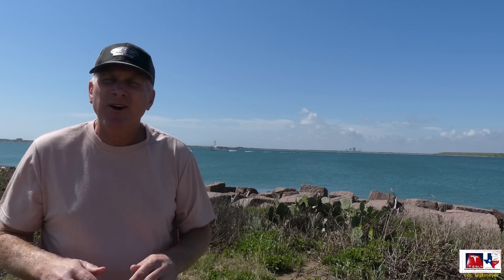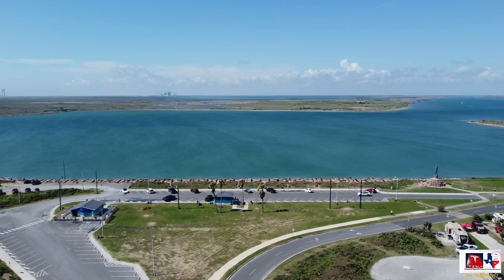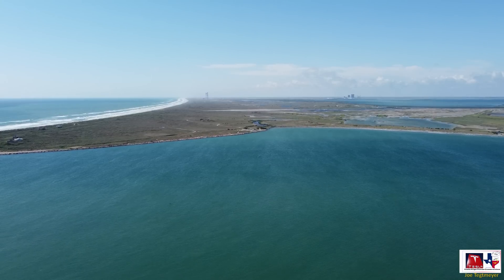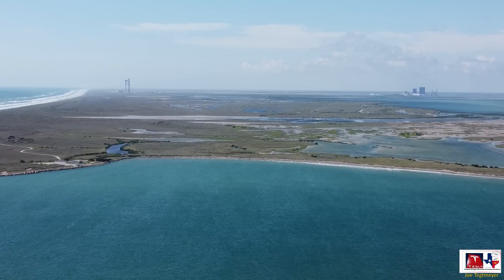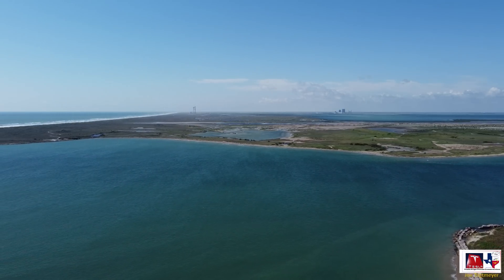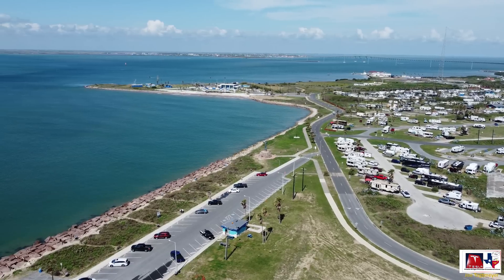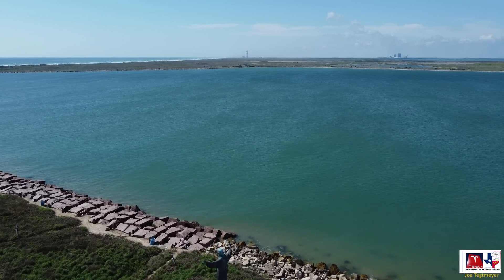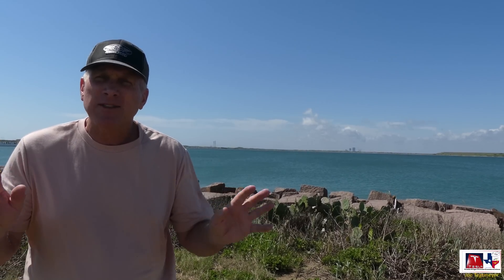Starship and Starbase views from South Padre Island, 11 April 2023. Who's ready for Starship Launch!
Views from Isla Blanca Park ... would be great place to view a Starship launch!

Since all road closures at Starbase have been cancelled this week and no wet dress rehearsal activity, I decided to scope out a prime viewing location just on the south end of South Padre Island. This is at the inner limit of the 5-mile exclusion zone for the launch and outside of the drone and aircraft flight restriction zones, so I decided to take to the air!

I also took some ground shots of the entrance, and some of the other attractions on this park. There is a large RV area in addition to access spots and piers for the public beaches.

I'm hoping to be able to view the Starship launch from this location, and I'm hoping the launch will still happen next week, as this week is definitely not happening now. Fingers crossed!

Later today, I'm going back out to Starbase to get some evening shots and video, so look for that as well!